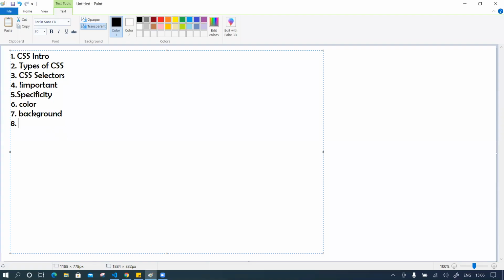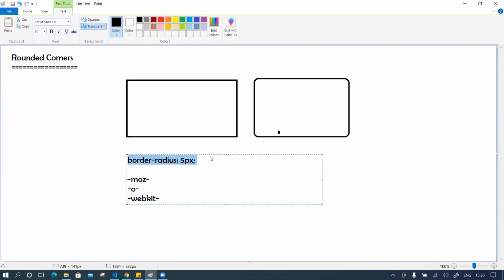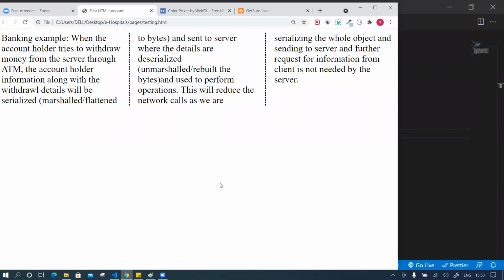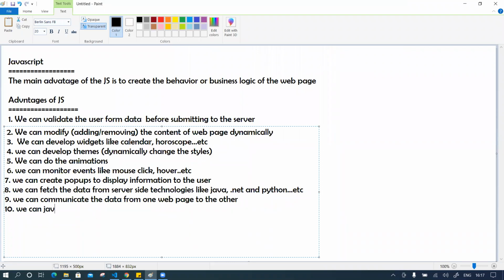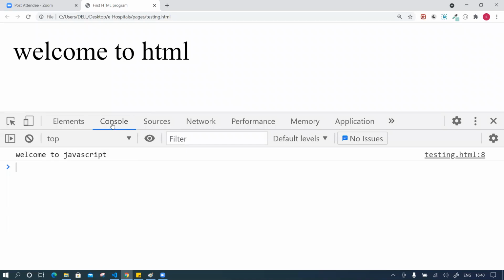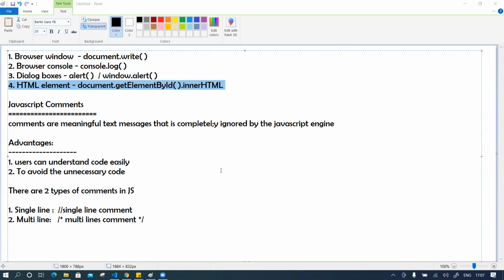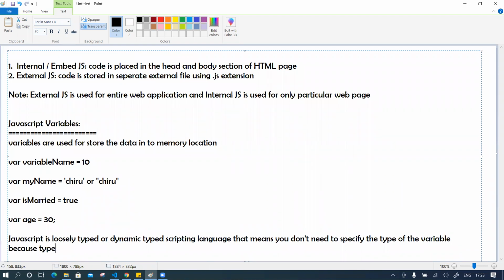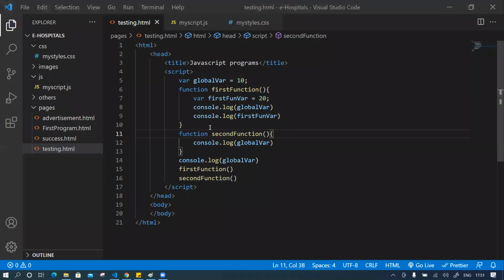Day 22 16 05 2021 FULLSTACK